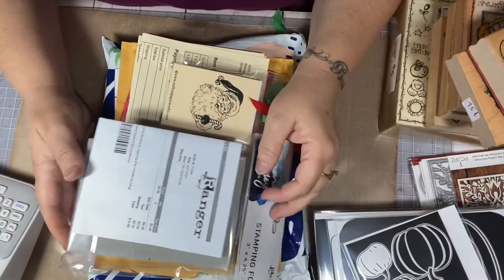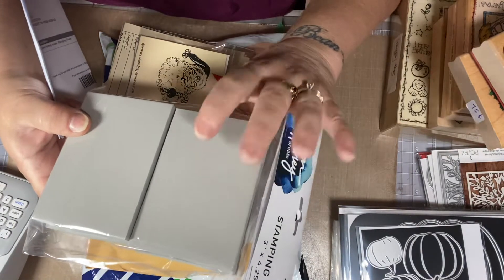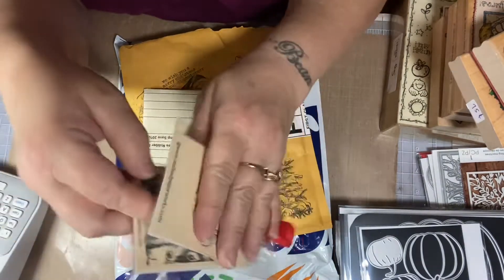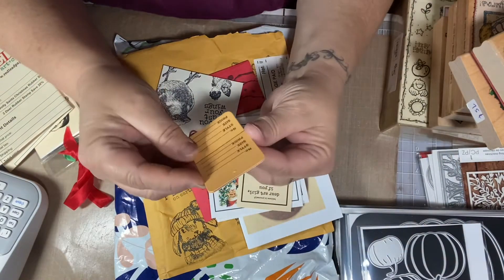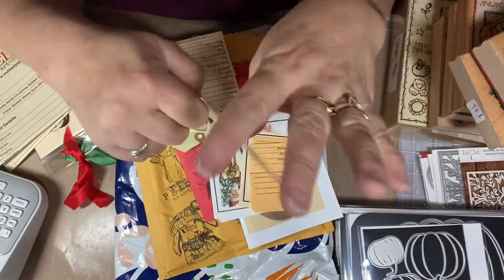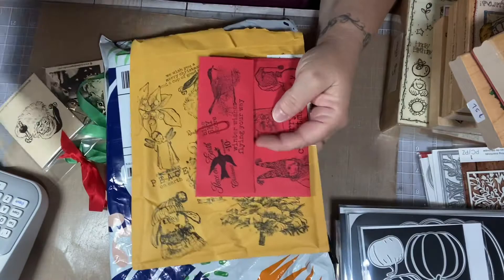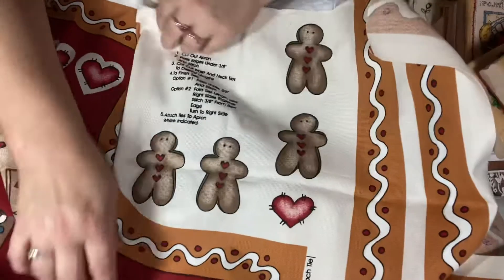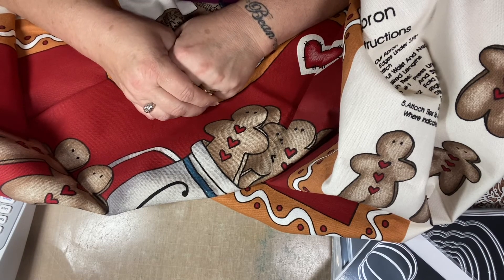Some online hauls !!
Video showing how the foam works :: Enjoy :))